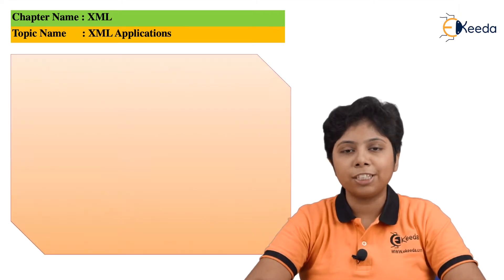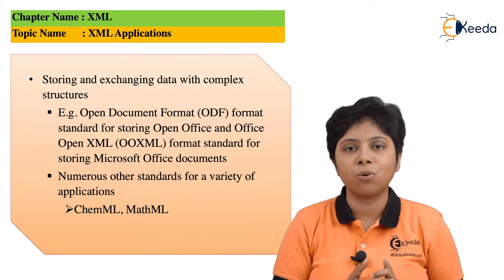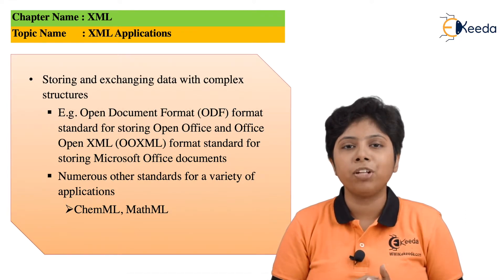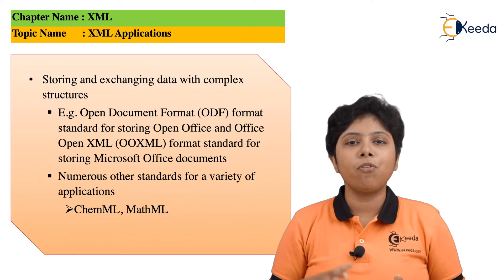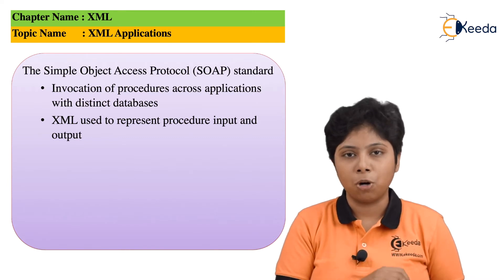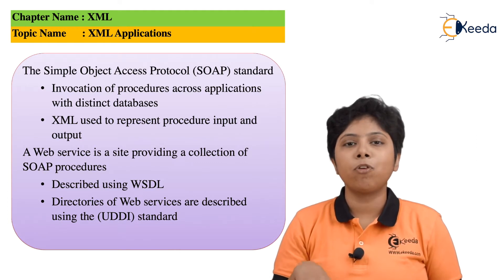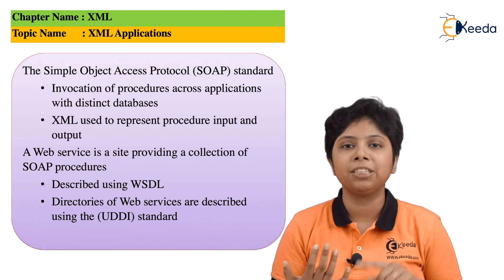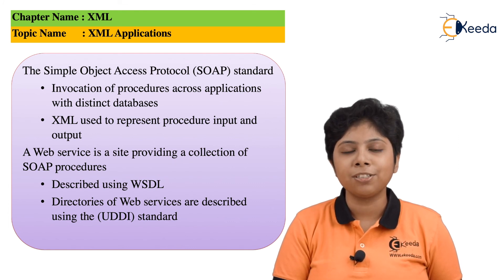XML Applications - XML Database - Database Management System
Video Name -  XML Applications

Chapter - XML

Happy Learning